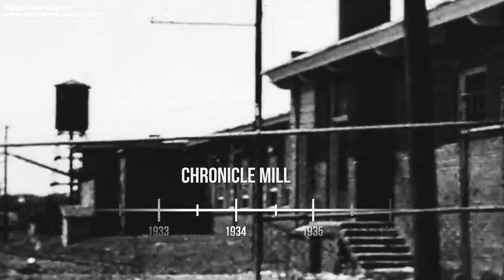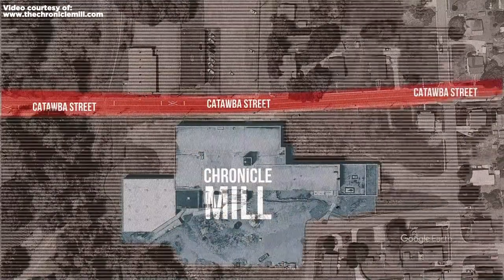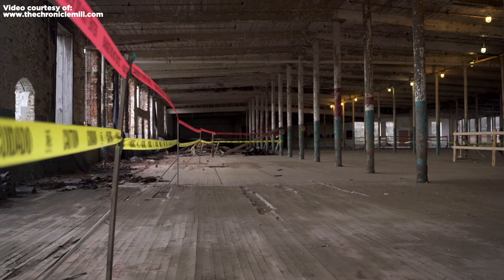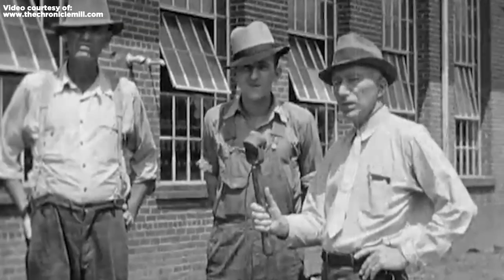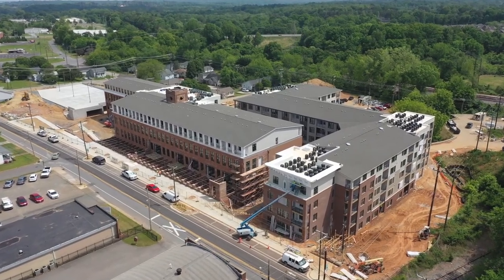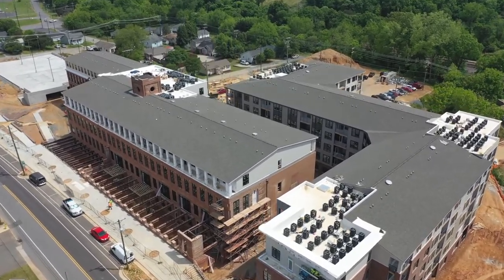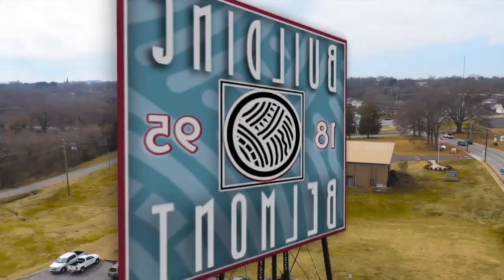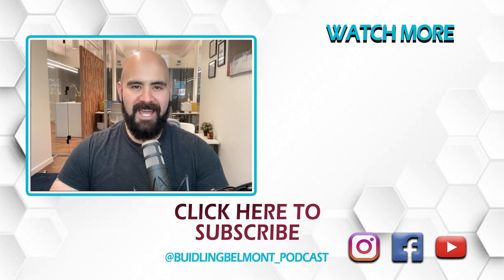The Chronicle Mill w/ John & Jennifer Church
In this episode, Keanu interviews John & Jennifer Church to capture their story about how they came to call Gaston County their home, the impact they've had on the community, and how the Chronicle Mill found new life! The Chronicle Mill is a historic textile mill located near downtown Belmont, NC. The Chronicle Mill development with its apartments, retail, and restaurants will connect historic Downtown Belmont to historic East Belmont. If you're interested, Chronicle Mill will start accepting tenants in August 2022 with the opportunity to submit interest early at their site below.

Available on all podcast platforms.